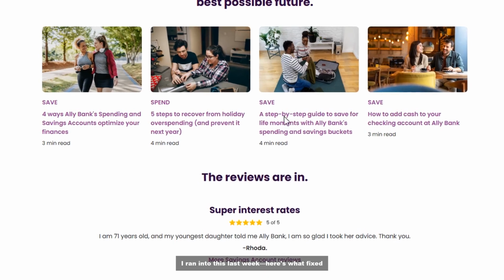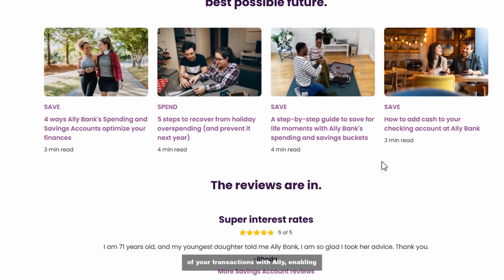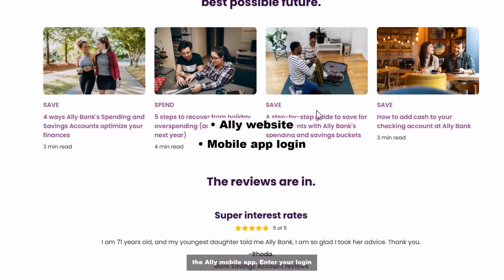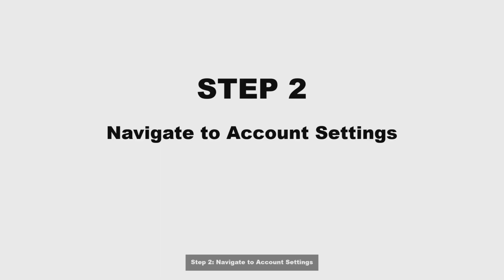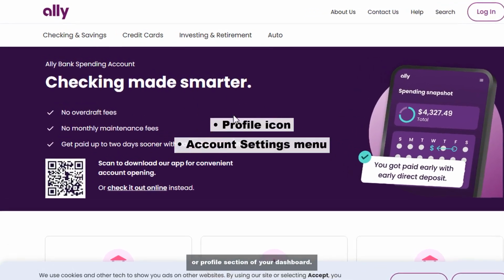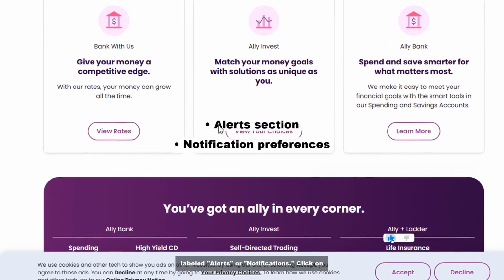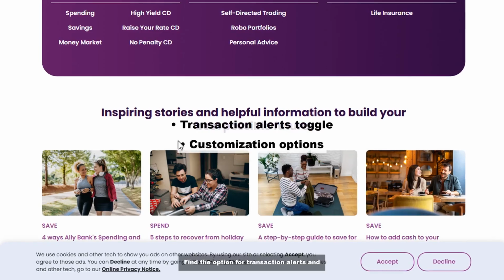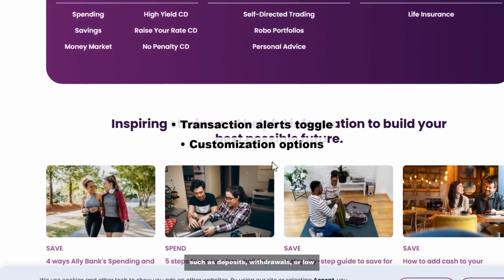How To Enable Transaction Alerts On Ally 2026 (ALERT SETUP)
In this video, we will show you how to enable transaction alerts on Ally in 2026. Learn the step-by-step process to set up your alerts and stay informed about your account activity.